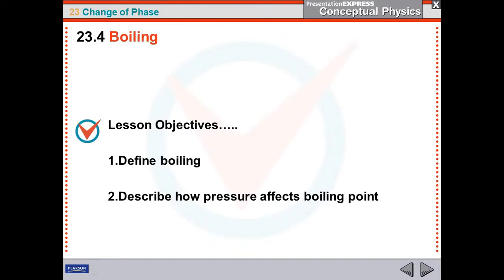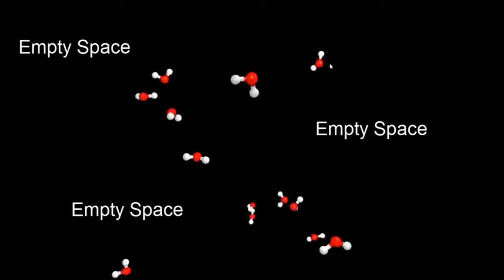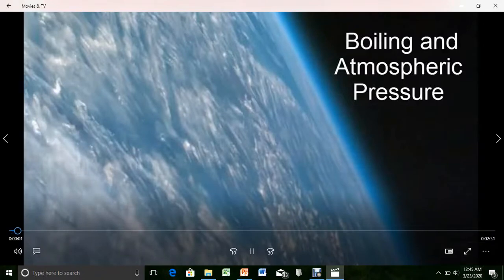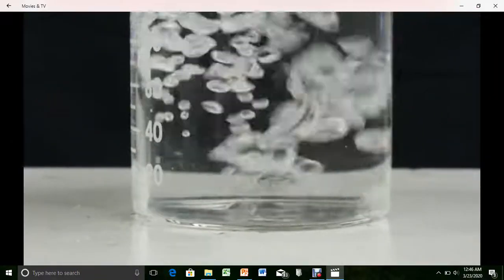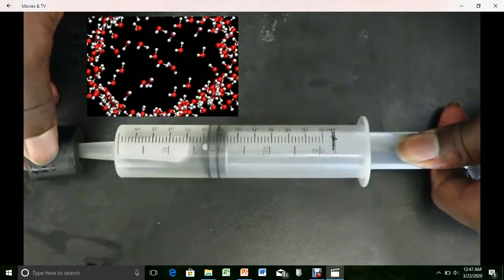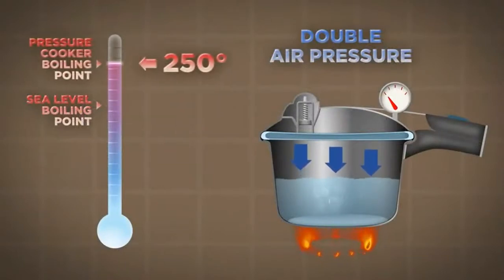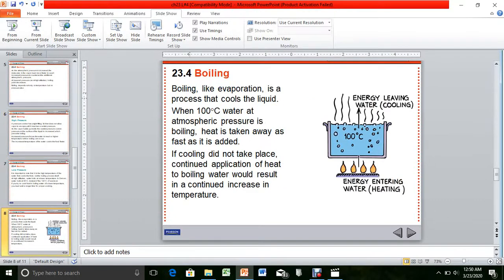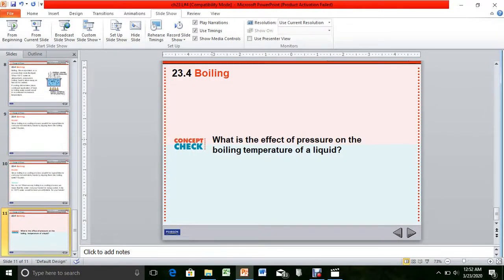Grade 10 Ch#23 L#4 Boiling